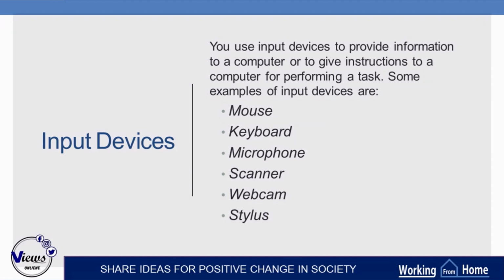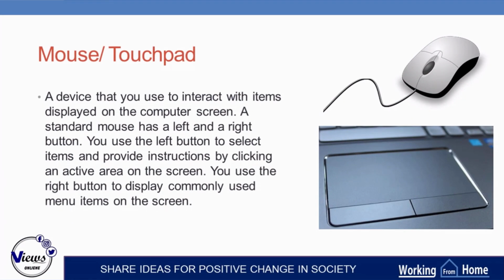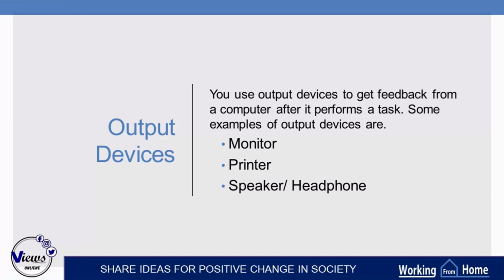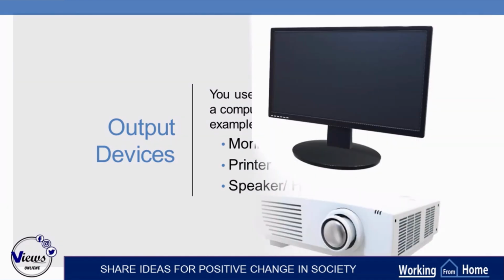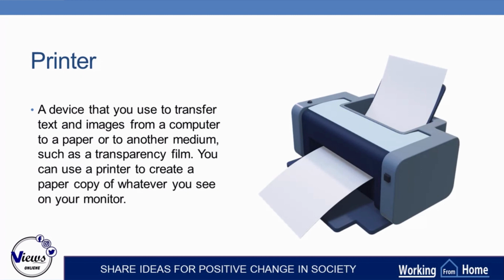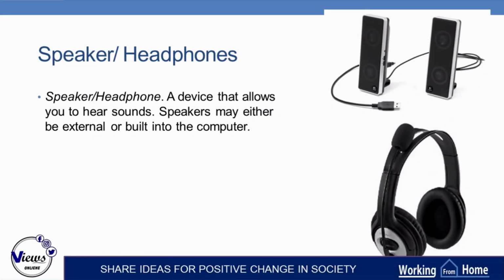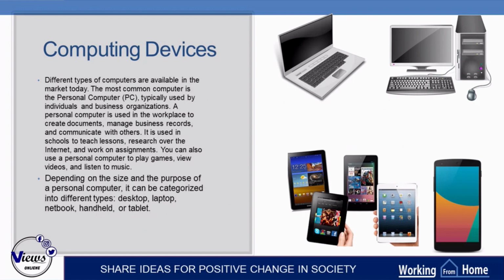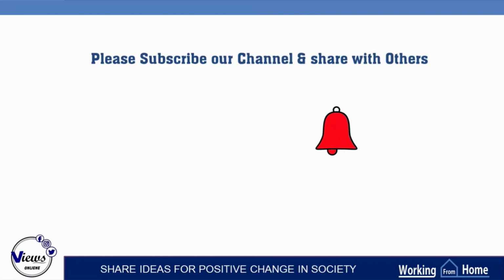Learn Basics Computer |Basic Computer Skills for All Exams| Course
Learn Basic Computer Skills in Urdu & Hindi, What is Computer, Input Device, Processing Device, Output Device, Modem, Types of Computer System. All the basic information covers in this video are a part of O level, BCA, mca, PGDCA course syllabus, and also useful for all types of competition exams such as bank PO, IBPS, railways, patwari, SSC, etc. so must watch it.

This Video is most important for  EXAM Preparation. It is Based on Basic Computer Education, computer basics learning skills.